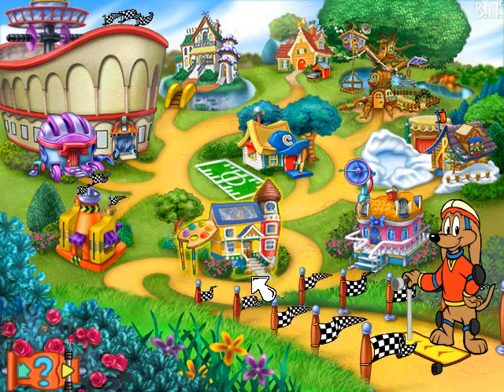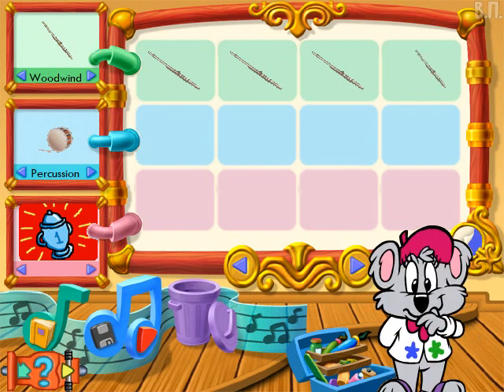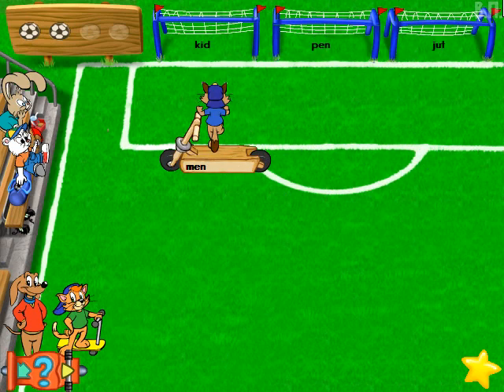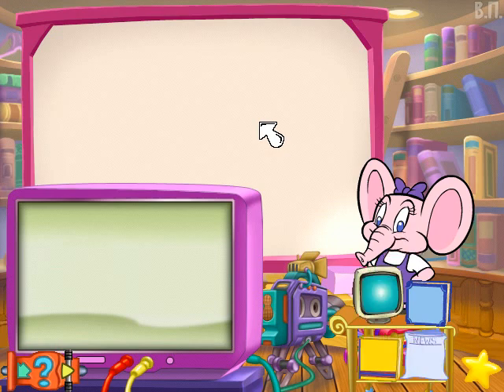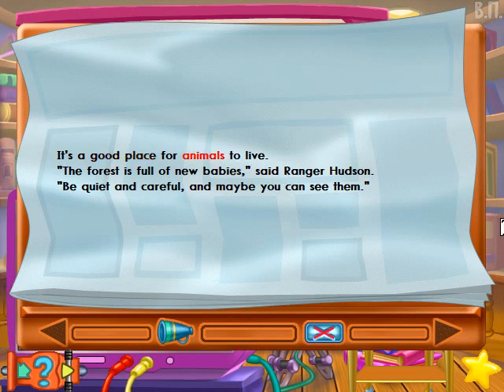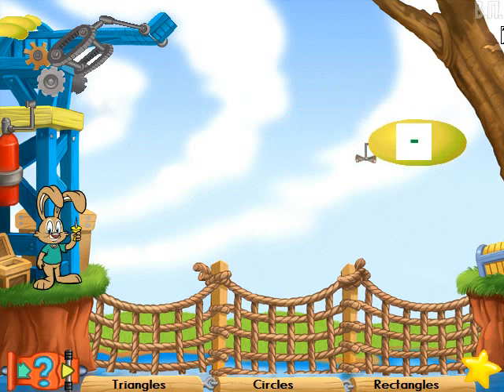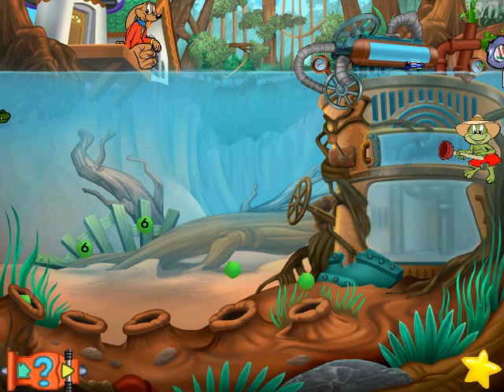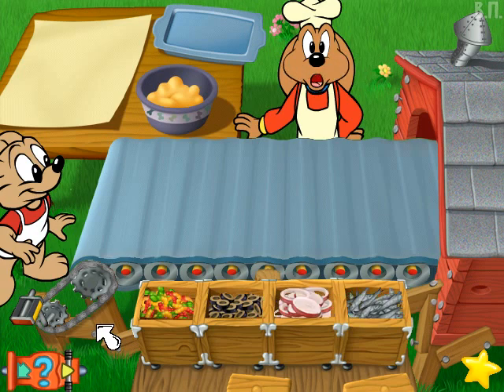Jumpstart Advanced 1st Grade (2002) [PC, Windows] longplay